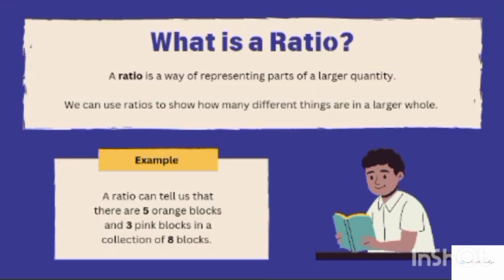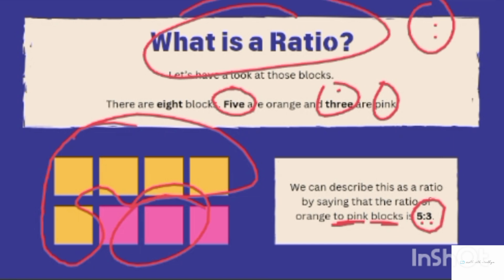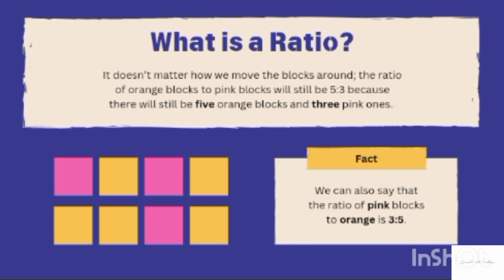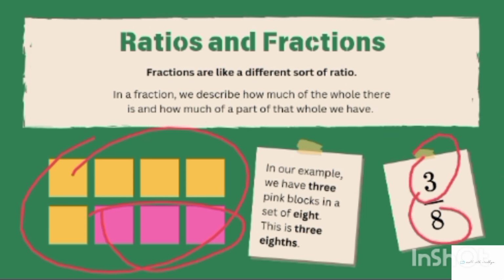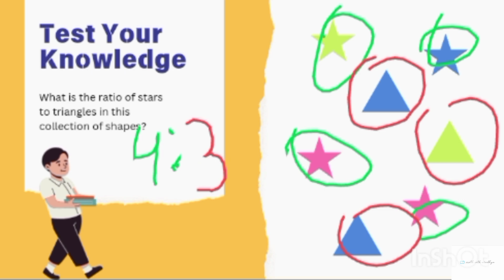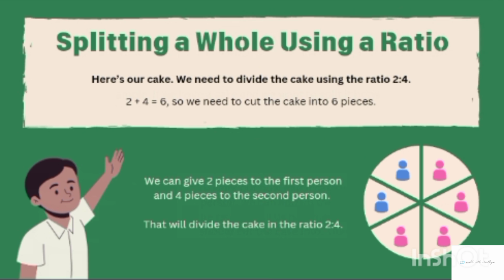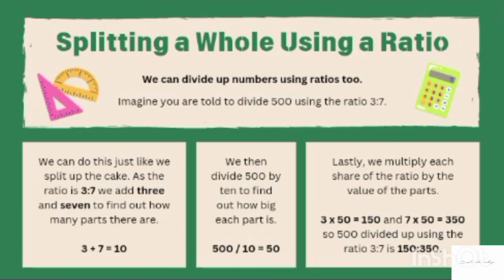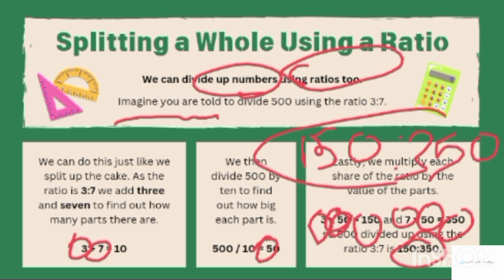What are ratios ??